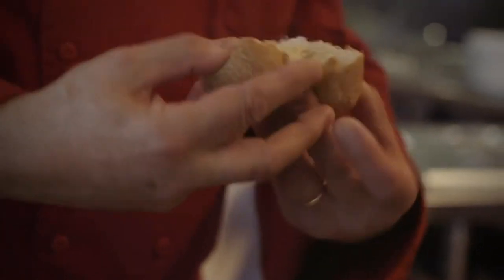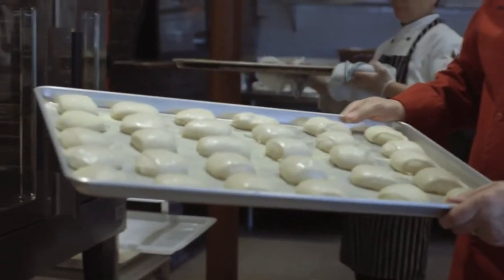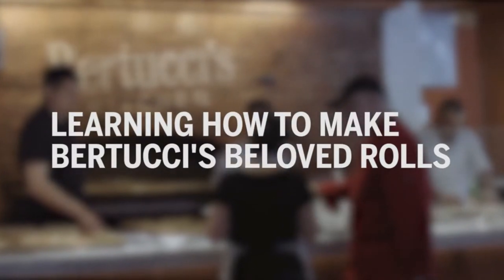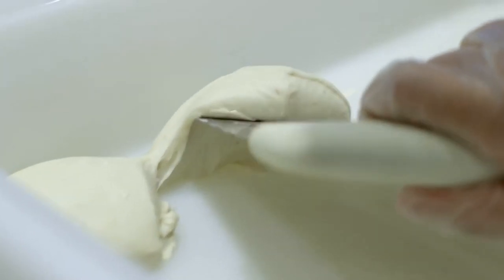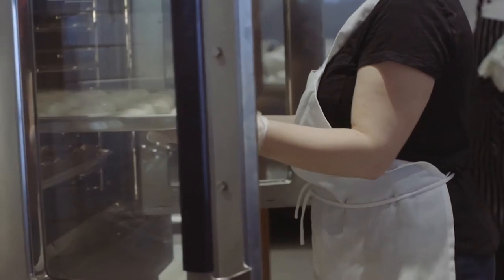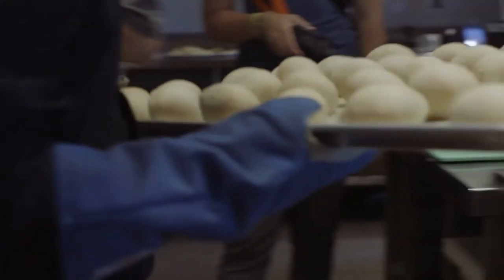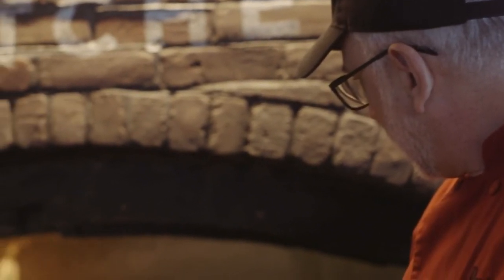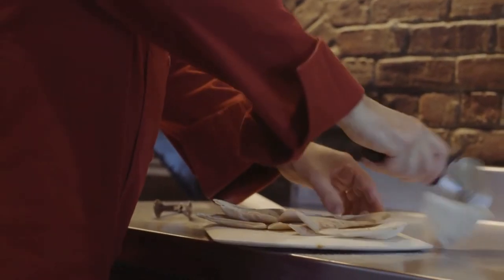Learning How to Make Bertucci's Beloved Rolls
Produced by Emily Zendt for the Boston Globe